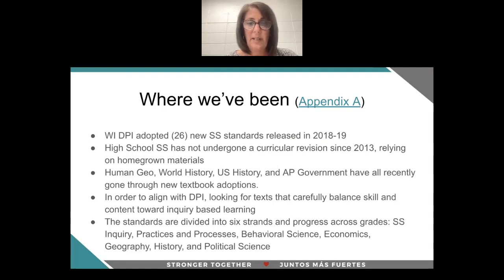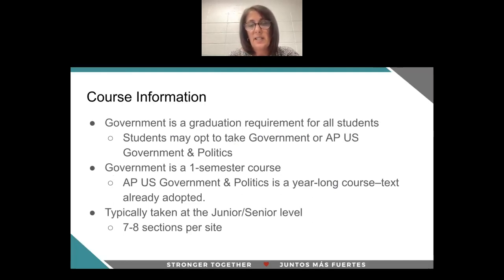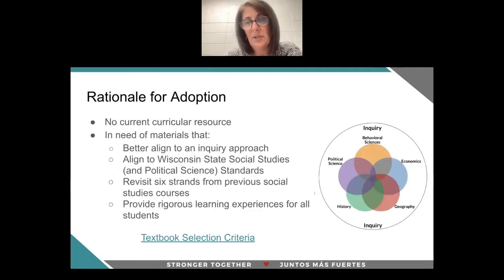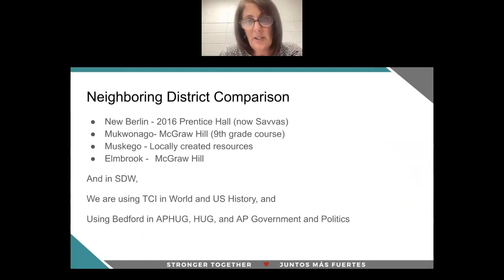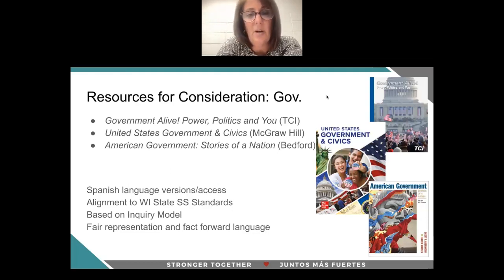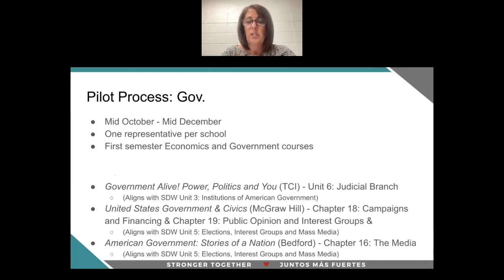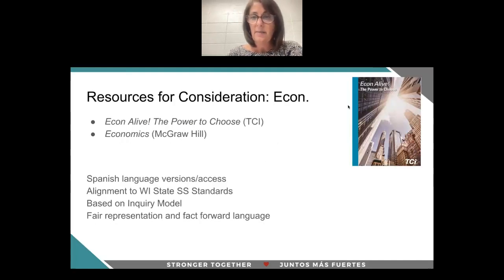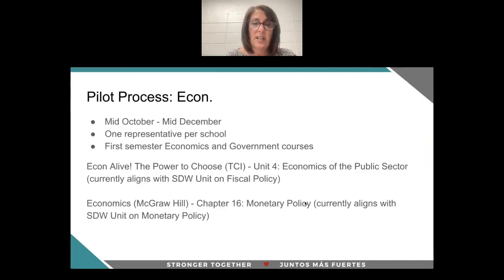High School Economics Curricular Resources - Teaching & Learning meeting October 3, 2023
Teaching & Learning Committee meeting October 3, 2023